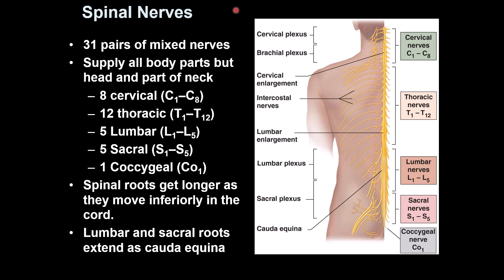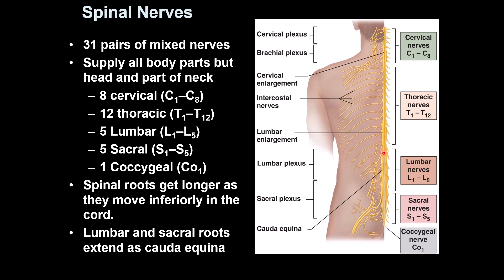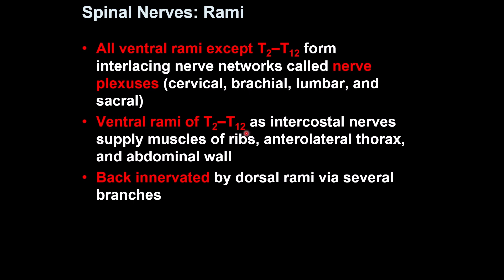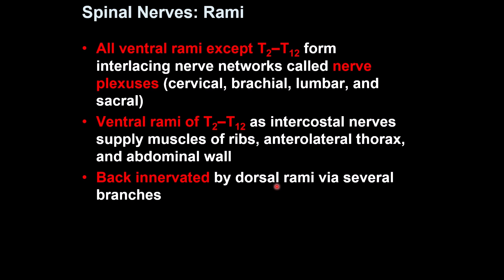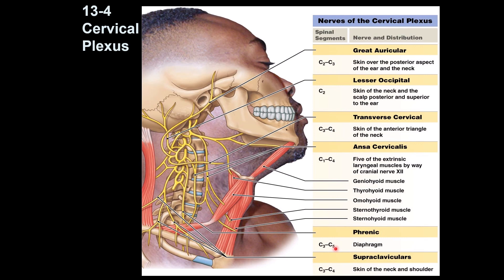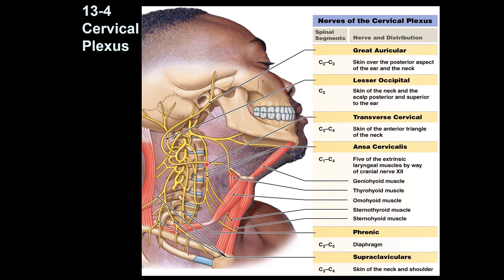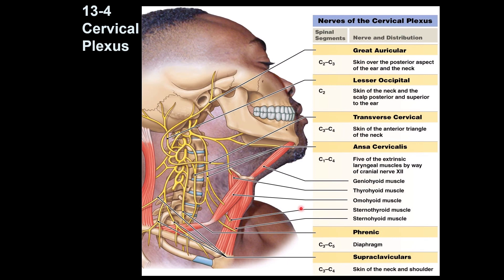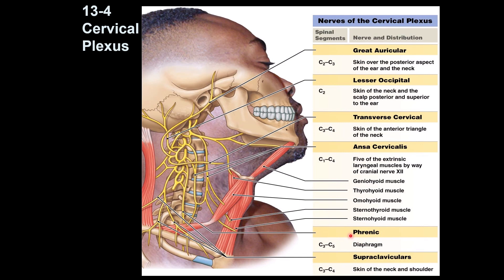Cervical Spinal Plexus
This video contains information about spinal rami and cervical plexus.